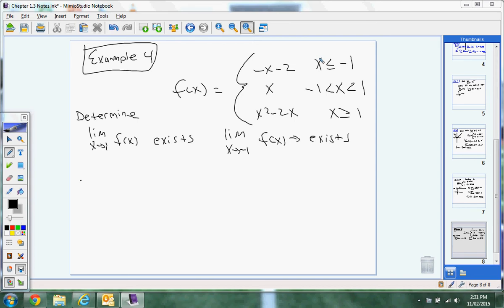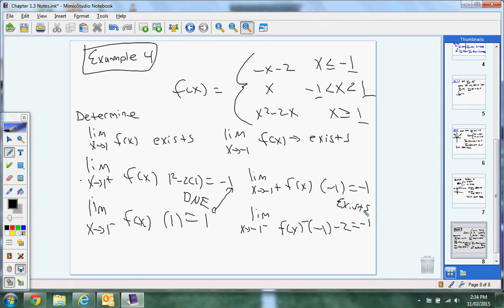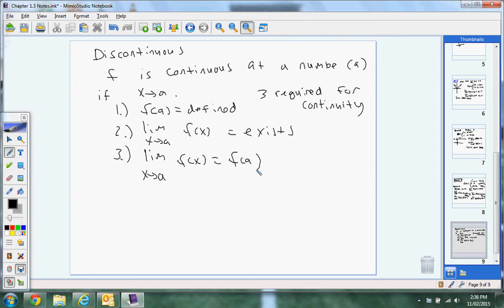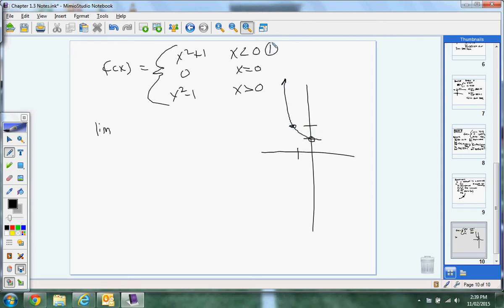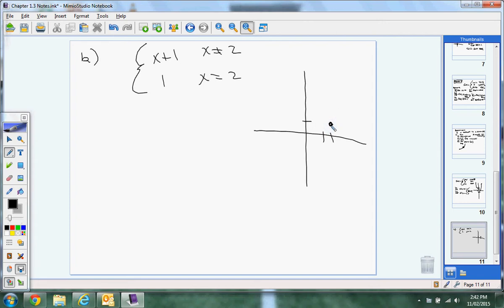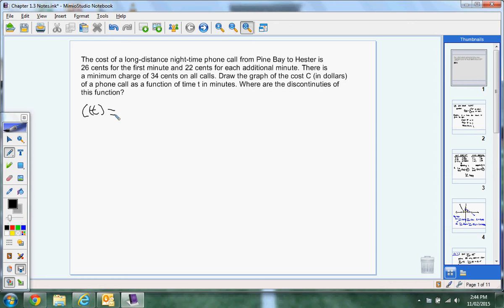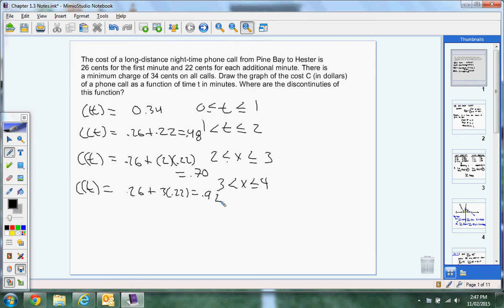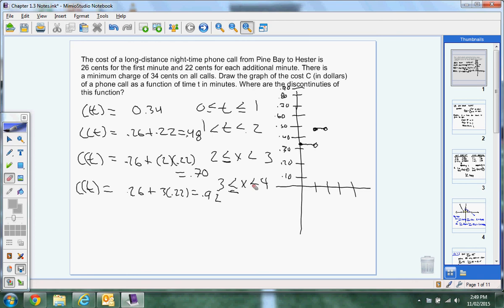Chapter 1 3 Notes Part 2